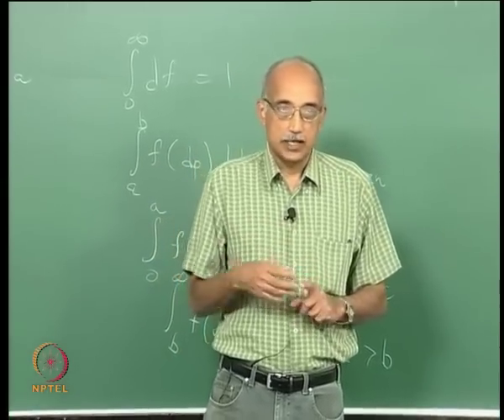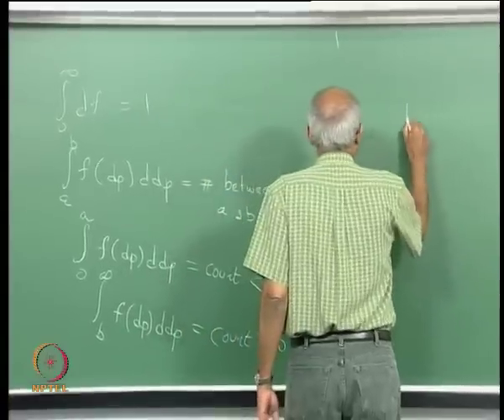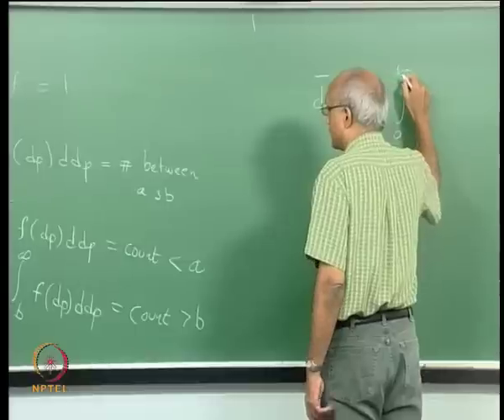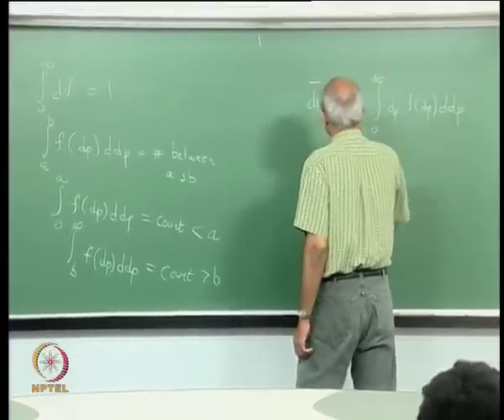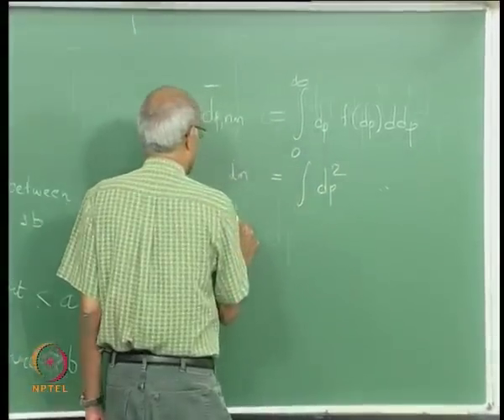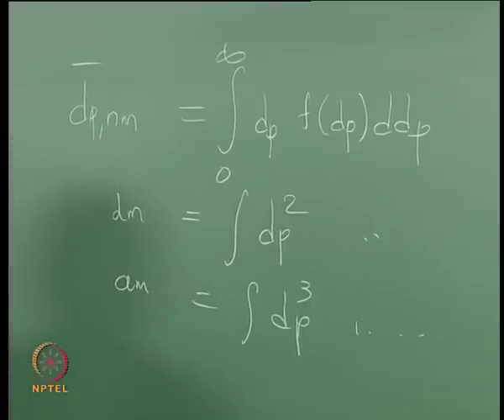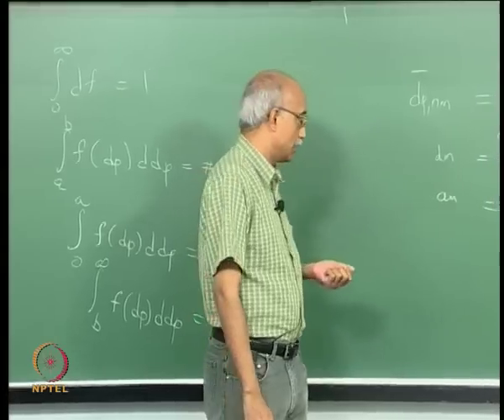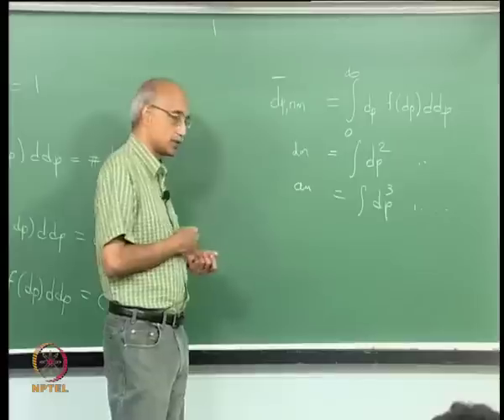Mod-03 Lec-11 Morphological Characterization: Acoustic Attenuation Spectroscopy